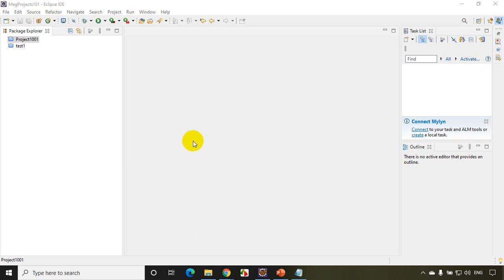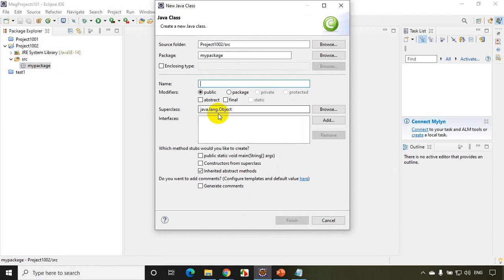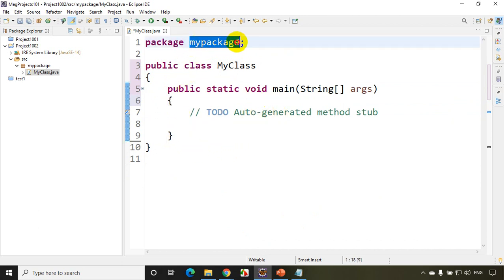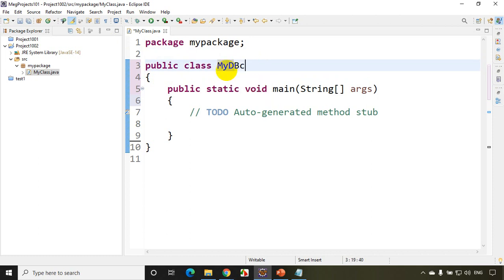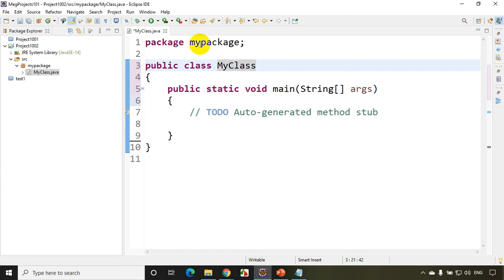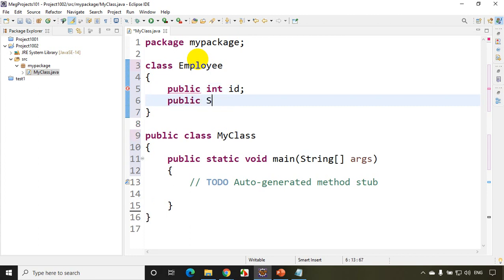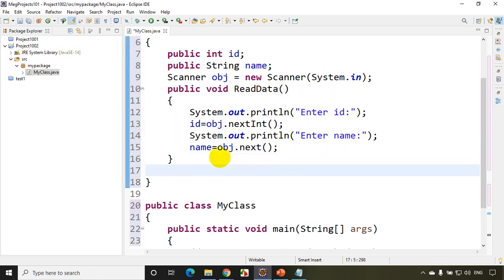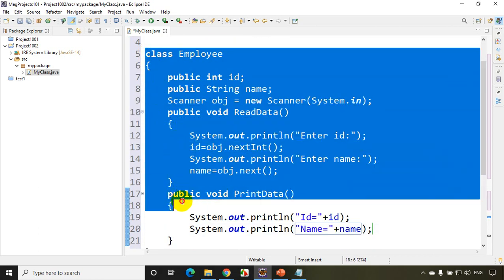Java Tutorials : Class and Object explained #31